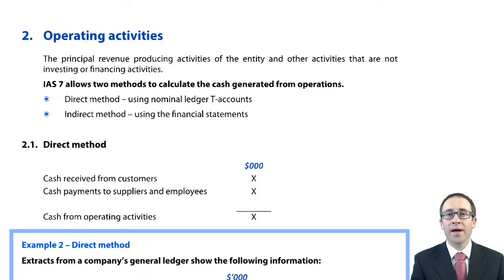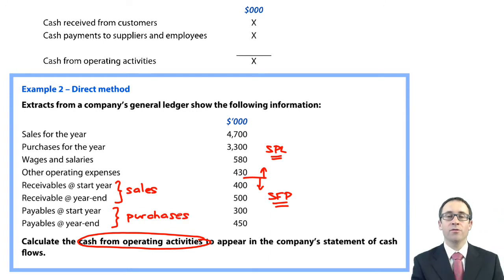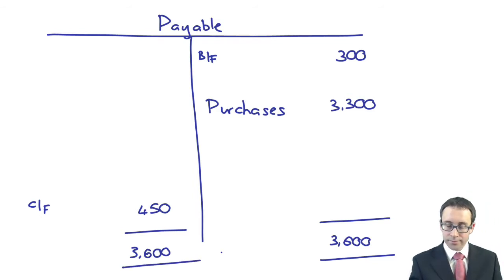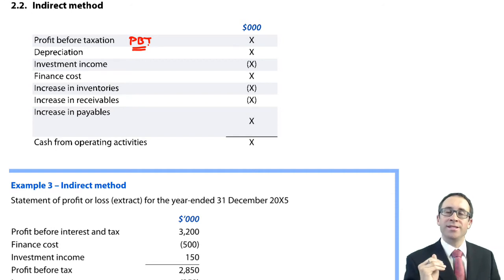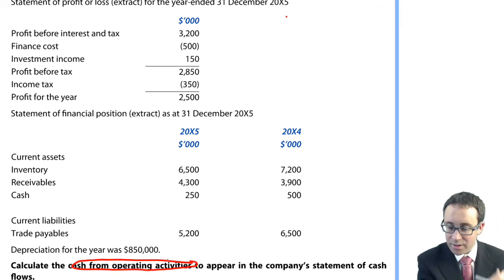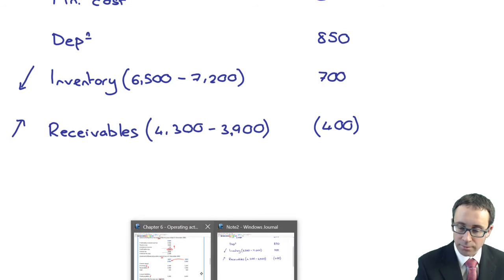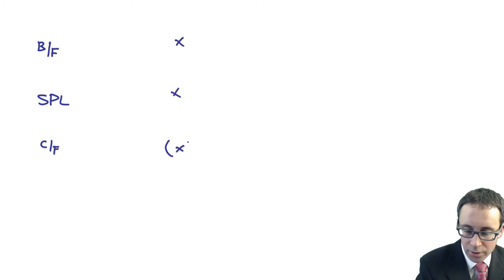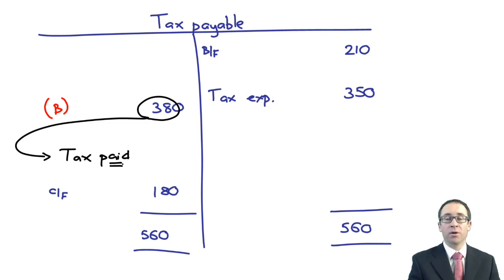IAS 7 Operating activities - CIMA F1 Financial Reporting